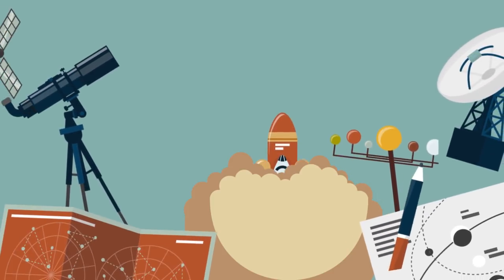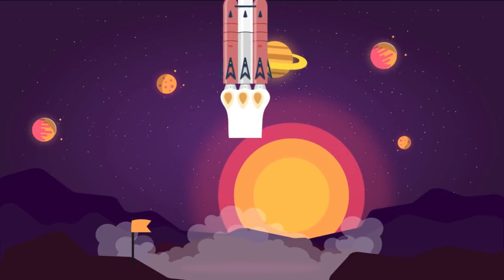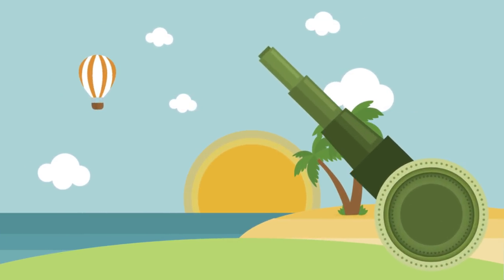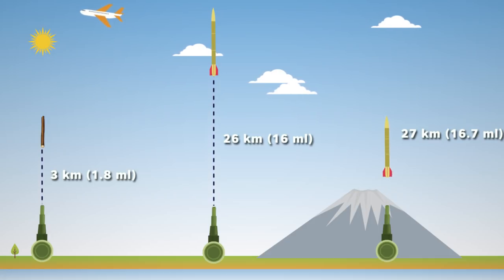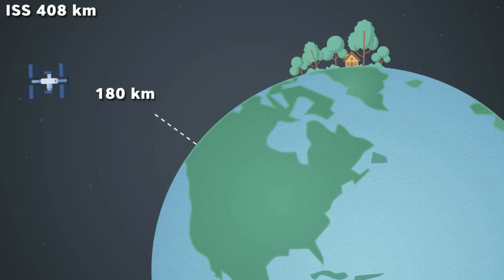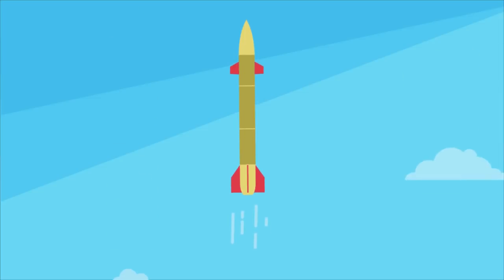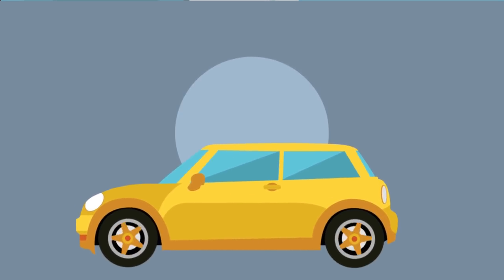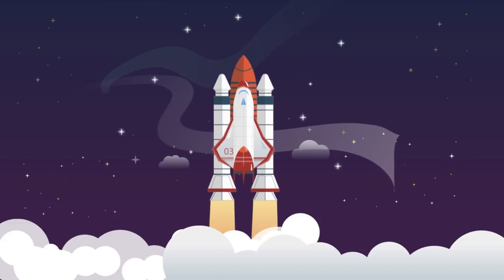The Insane Plan to Shoot Rockets Into Space from a Huge Cannon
SpaceX is trying to lower the cost to send humans to Space, Mars, and Moon. But there is another option which can be an alternative cheaper spacecraft launch and that is Space Guns! Here we are going to break down How Space Cannons Work and about Project HARP.

Sannu

Credits:
Music